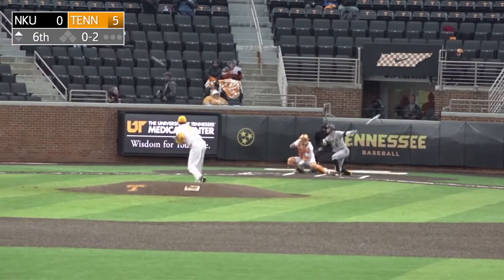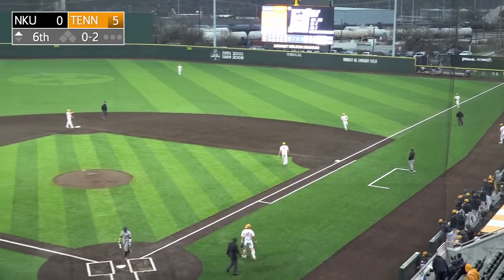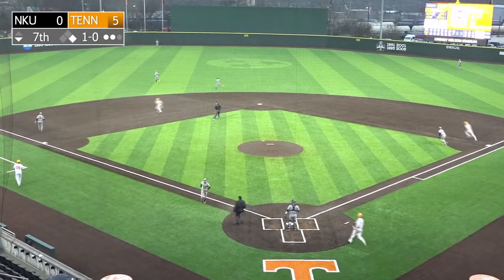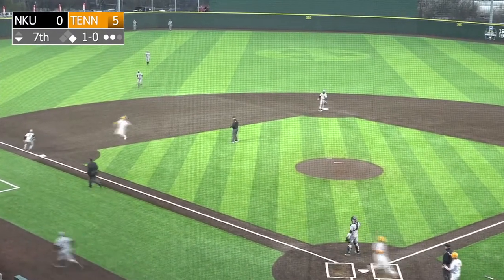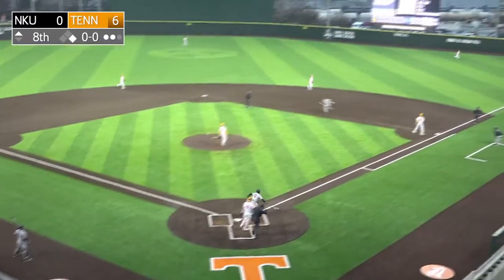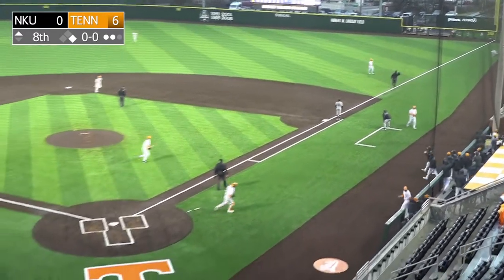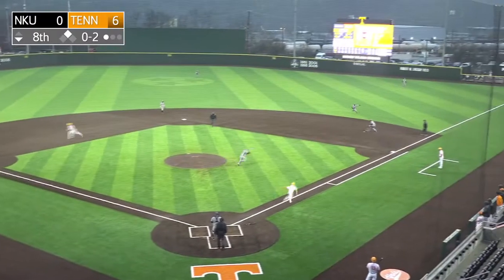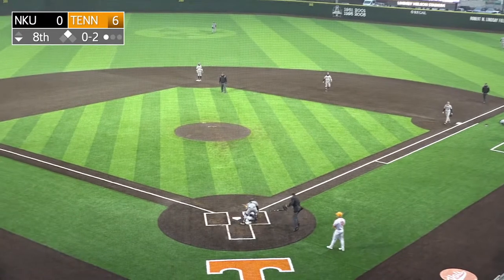Baseball | Highlights vs. Northern Kentucky 2/19/19